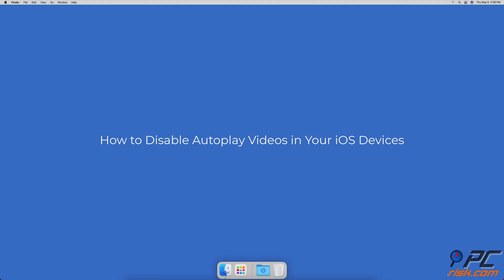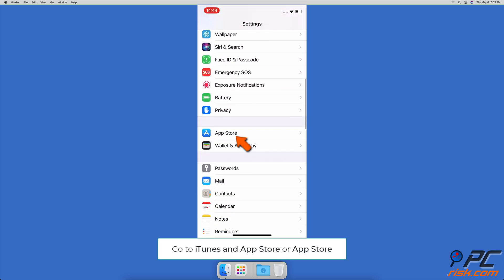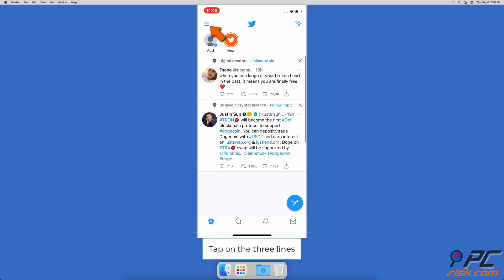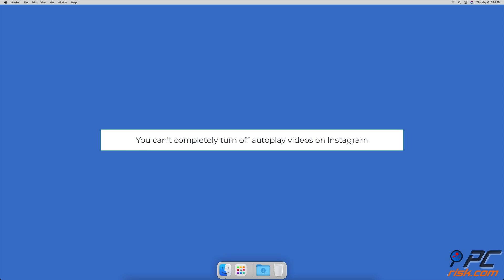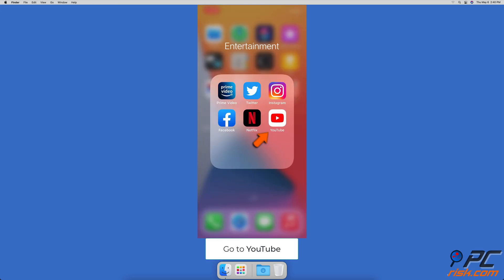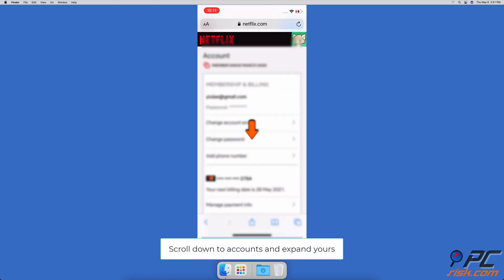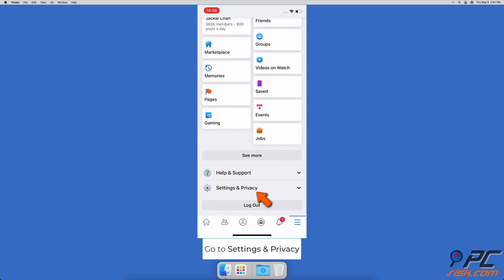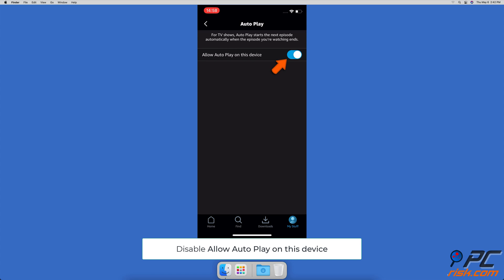Disable Autoplay Video on Your iPhone and iPad.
Video showing how to Disable Autoplay Video on Your iPhone and iPad.